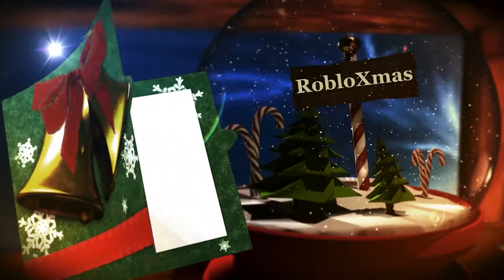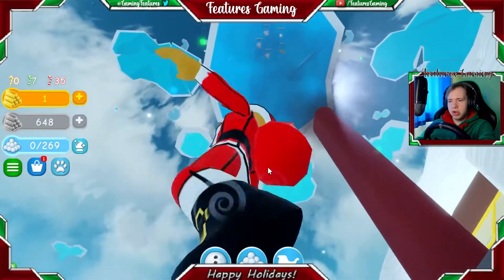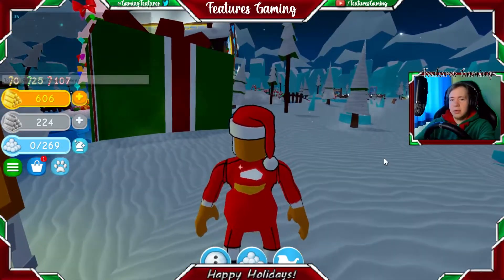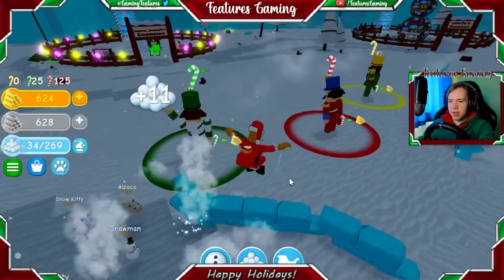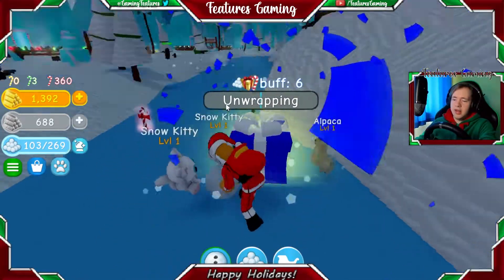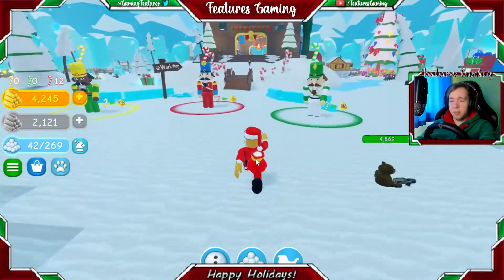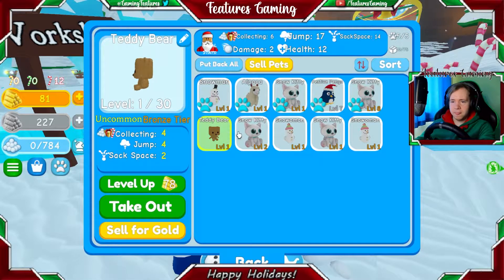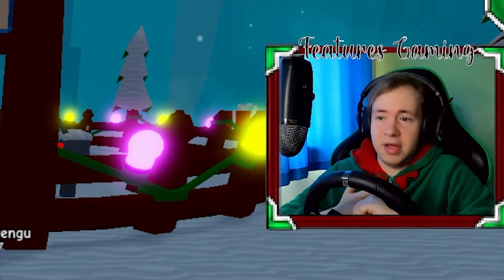THIS GAME STILL MAKES NO SENSE!! | RobloXmas S2EP8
Welcome back to another episode of RobloXmas, the series where we play a Roblox game every single day up until December 25th, which is of course Christmas Day. In this series, we will try and play as many Christmas games as possible but also include some normal Roblox games as well including at least 1 SCR video a week!

PC Specs:
Intel Core i7-8750H at 4.00GHz
32GB Ram

Music Featured!

~ Features Gaming